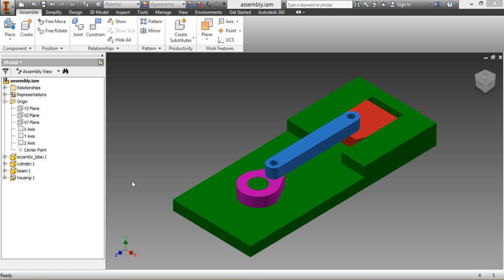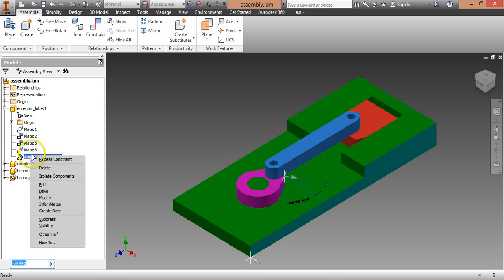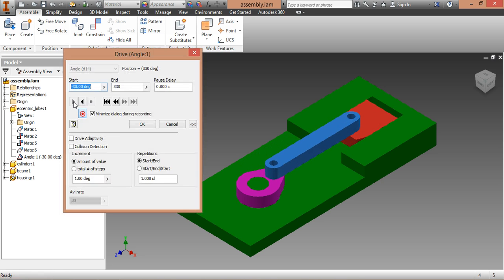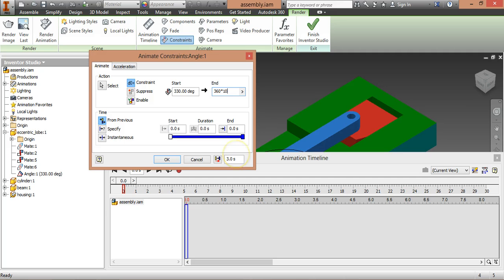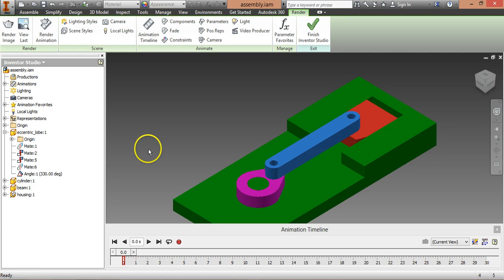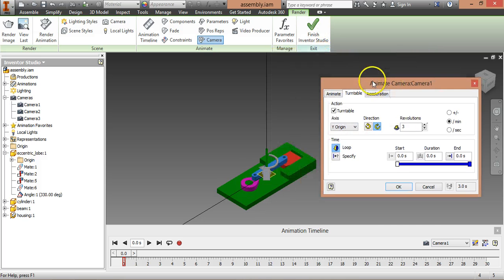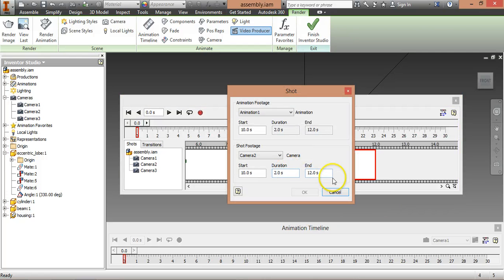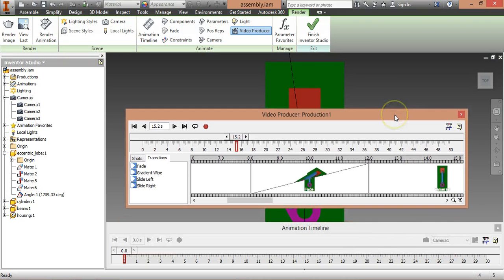Tutorial: Animations in Autodesk Inventor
In this video we show how to drive constraints within an Autodesk Inventor assembly. We also show how to use Inventor Studio to create more advanced video productions of your assembly.